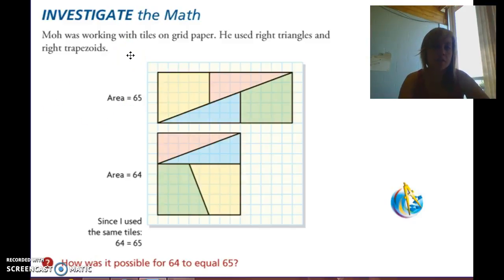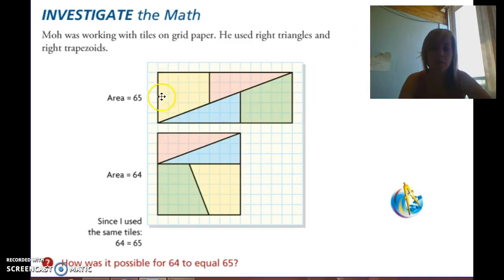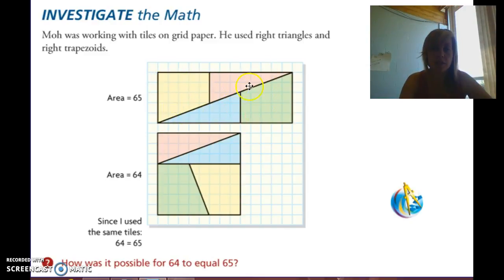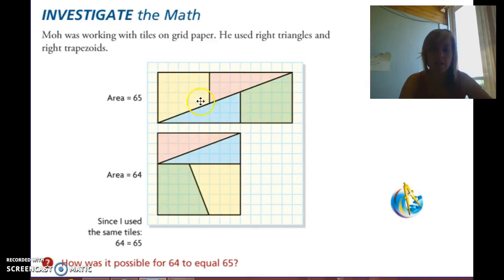Foundations 20 Section 1.5 Investigation